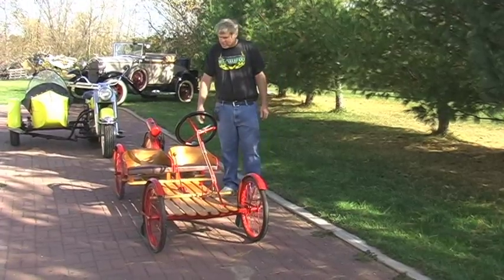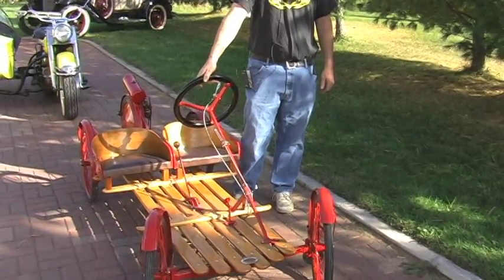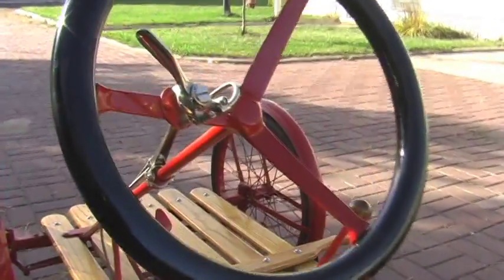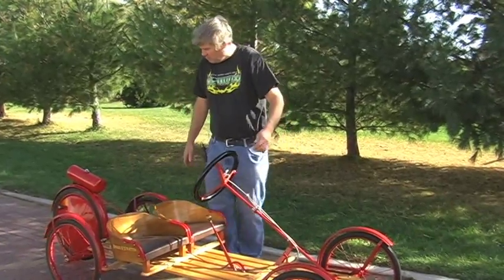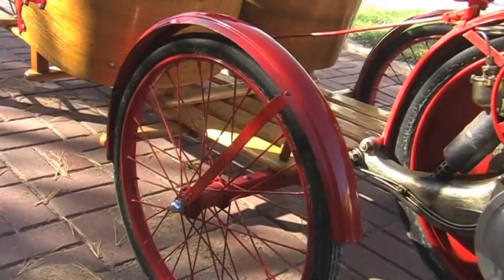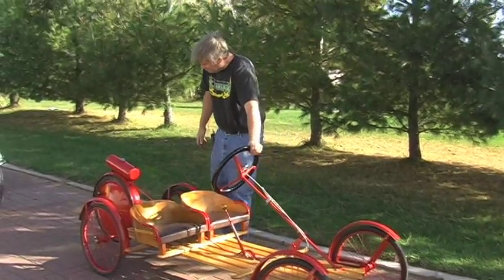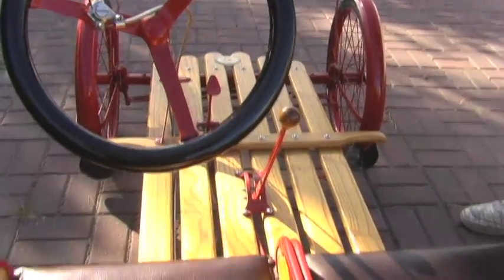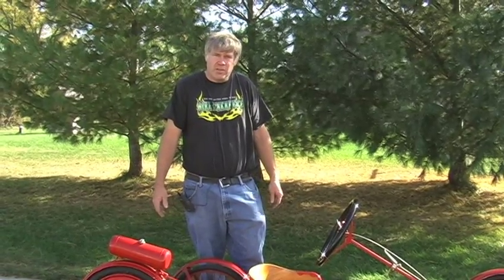1920 Briggs & Stratton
This national award winning 1920 Buck Board Flyer is actually street legal. See the unusual operation of this rare and interesting vehicle.